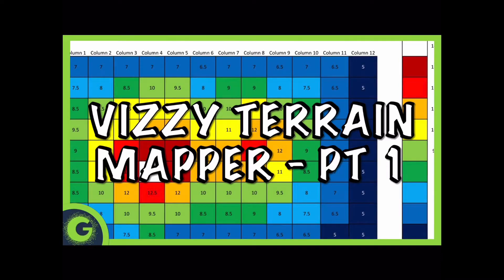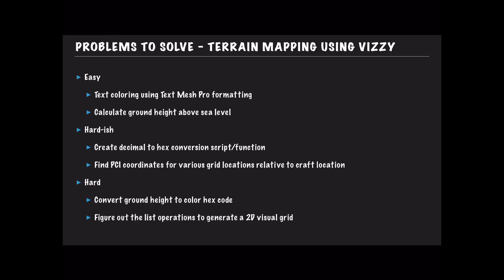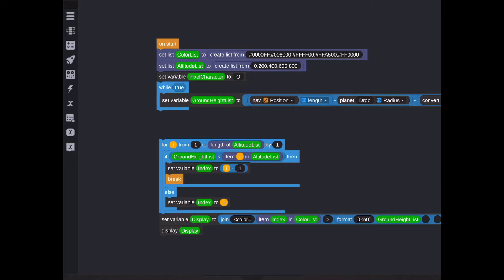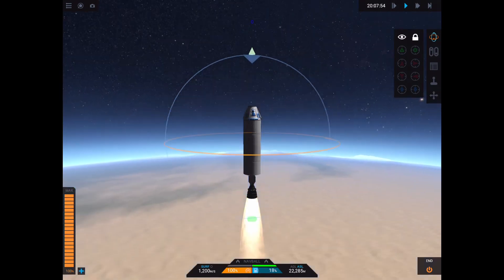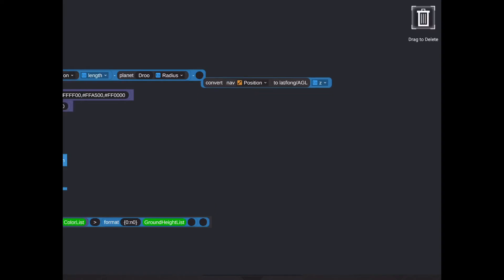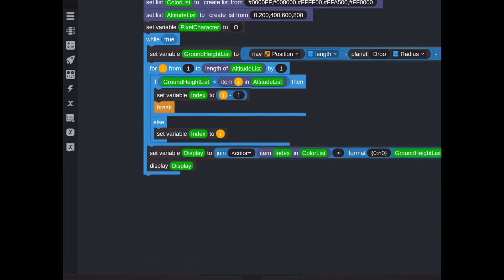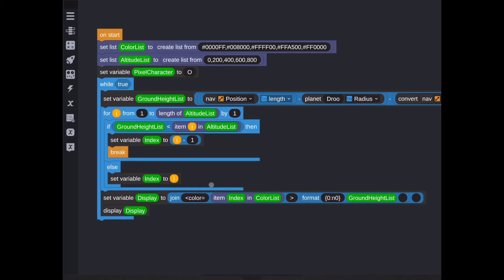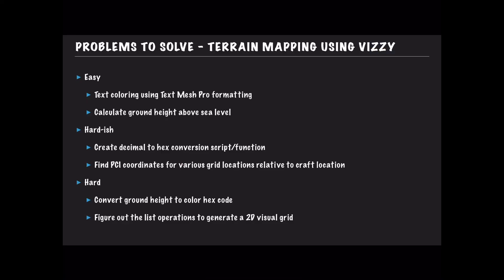Vizzy Terrain Mapper - Part 1 || Simple Rockets 2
In this video, I’m starting a new project to eventually create an ‘augmented reality’ terrain display using Vizzy and the Rich Text formatting features offered in the game.  I like this project because it combines a lot of different aspects of math, coding, and little tricks to make it work.  I hope you enjoy working through this problem with me, and I would appreciate a comment if you have an idea to solve some of the tougher problems.